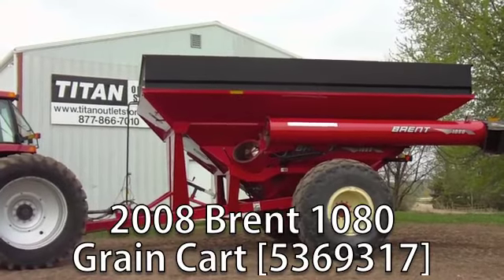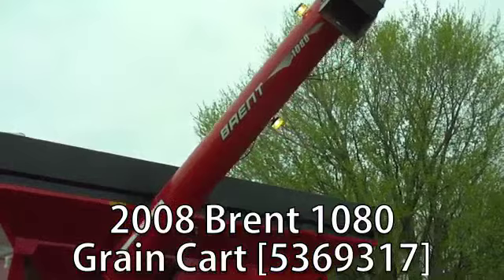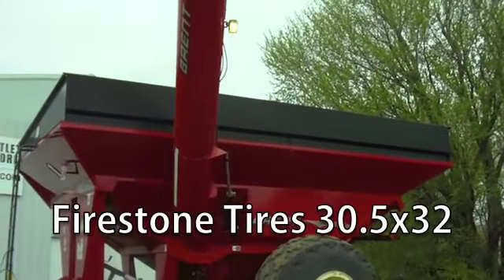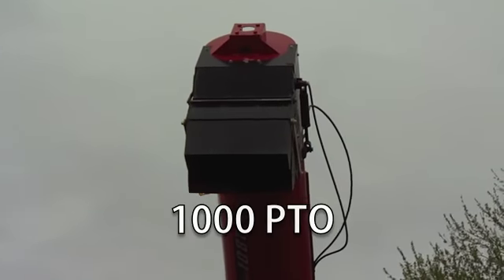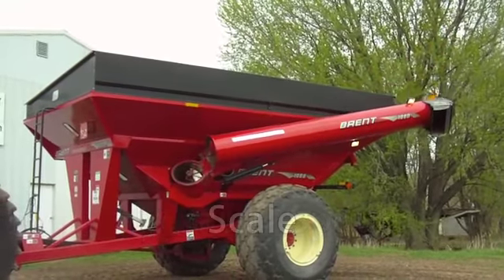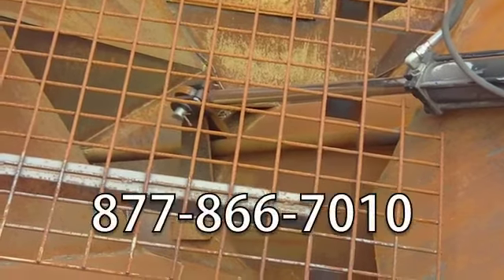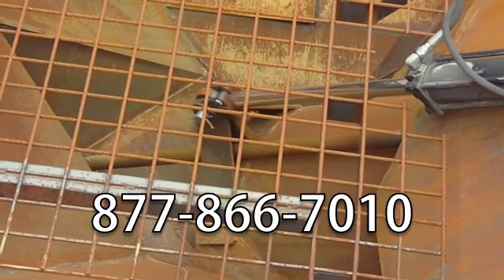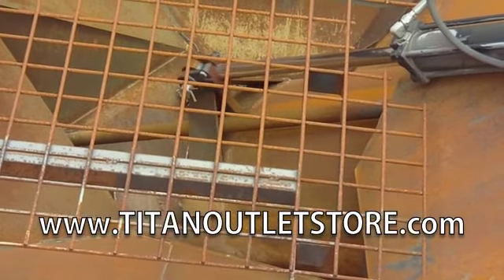Brent 1080,1000 bu cap, 1000 PTO, Hyd Folding, Scale Sold on ELS!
SOLD!
For Sale Used 2008 Brent 1080,1000 bu cap, 1000 PTO, Hyd Folding, Scale Grain Cart SOLD serial# B24110135 stock# 5369317 (BP0147)
29731.00 USD
• Used Brent 1080 Grain Cart, 1000 Bushel Capacity, 1000 PTO, Hydraulic Folding Auger, Hydraulic spout, Light Package, Scale, Firestone tires 35-SL-32 90%, Always Shedded, 100% Money Back Guarantee*, ALL 2005 or above   5000 hours covered by 500 hour 12 Months $500 Deductible Full Power Train Warranty*, Titan Outlet Store - A Division of Titan Machinery, 90 + Locations to Serve YOU! *Some Restrictions apply, please call or , The Titan Outlet Store Team,Post YOUR FREE Equipment Classifieds at TitanOutletStore.com Click on CLASSIFIEDS.
• Stock #: 5369317 (BP0147)
• Available: Immediately
• Category: For Sale
• Status: SOLD
• Class: Used
• Make: Brent
• Year: 2008
• Model: 1080,1000 bu cap, 1000 PTO, Hyd Folding, Scale
• Serial#: B24110135
• Notes: Used Brent 1080 Grain Cart, 1000 Bushel Capacity, 1000 PTO, Hydraulic Folding Auger, Hydraulic spout, Light Package, Scale, Firestone tires 35-SL-32 90%, Always Shedded, 100% Money Back Guarantee*, ALL 2005 or above   5000 hours covered by 500 hour 12 Months $500 Deductible Full Power Train Warranty*, Titan Outlet Store - A Division of Titan Machinery, 90 + Locations to Serve YOU!

• Capacity: 1000 bushels
• Auger Drive: 1000 PTO
• Auger Folding: Hydraulic
• Tarp: No
• Light Package: Yes
• Tire Size: 30.5x32
• Tire Condition: 90 90%R
• Box Condition: Excellent
• Auger Condition: Very Good
• Paint Condition: Excellent
• Overall Condition: Excellent
• Price: 29731 USD Call Call